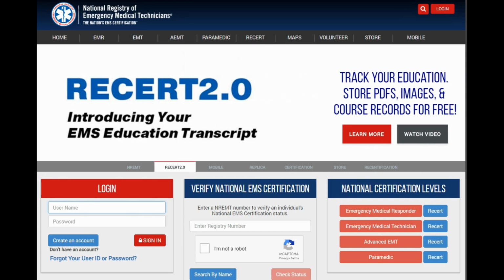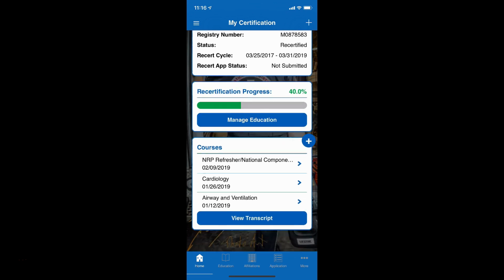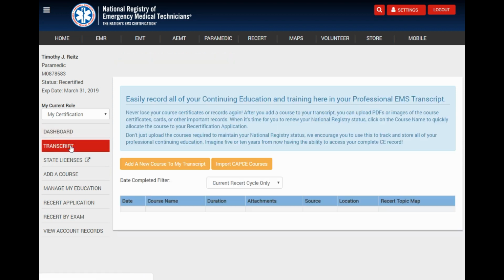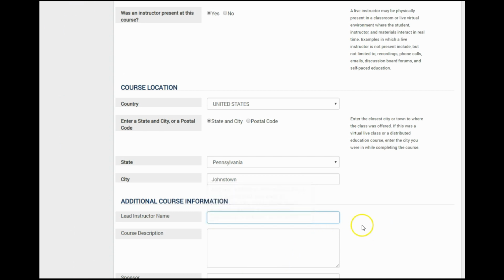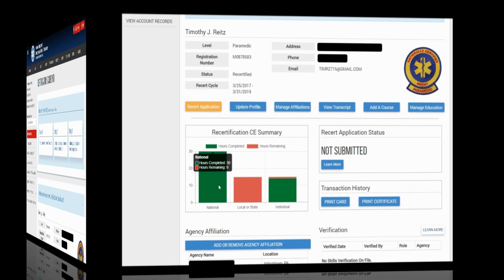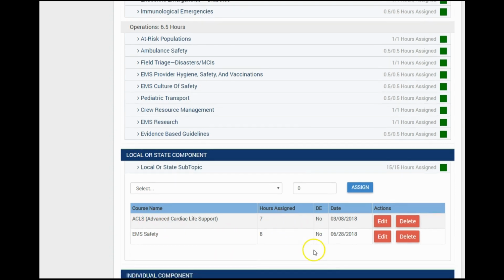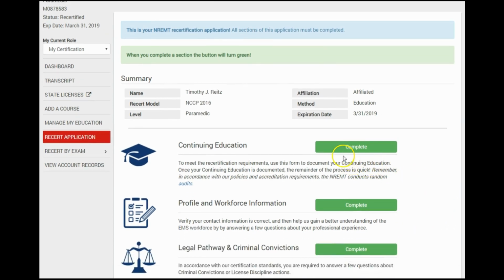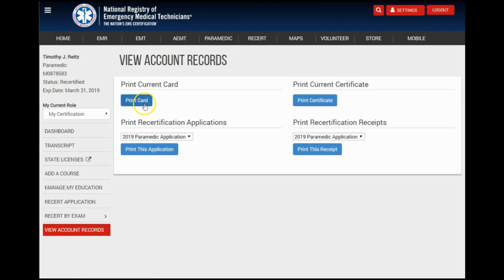NREMT Renewal NCCP 2016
How to renew your NREMT the NCCP 2016 way!